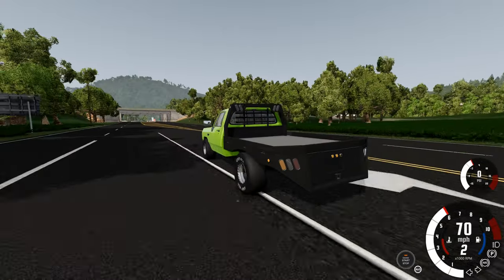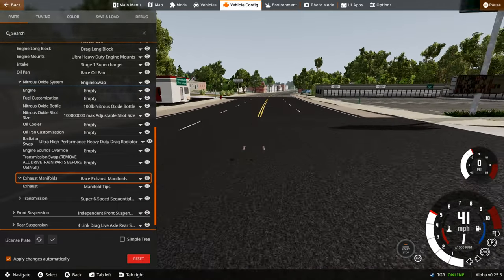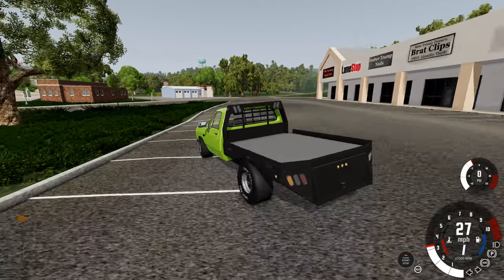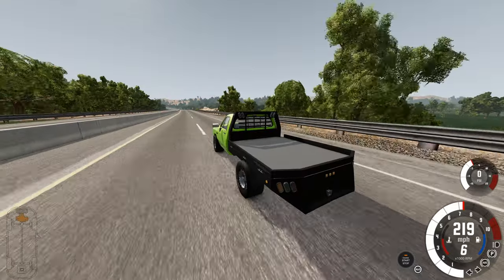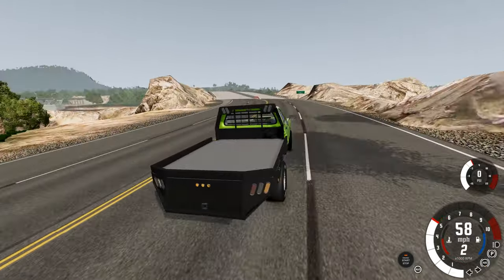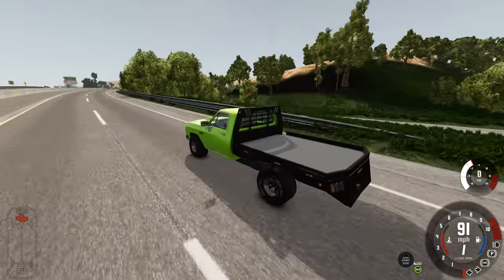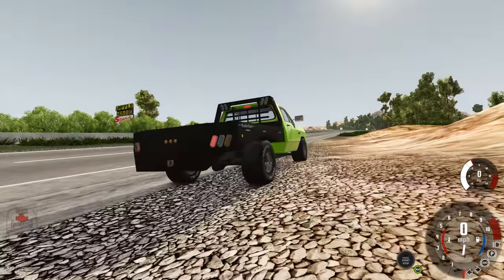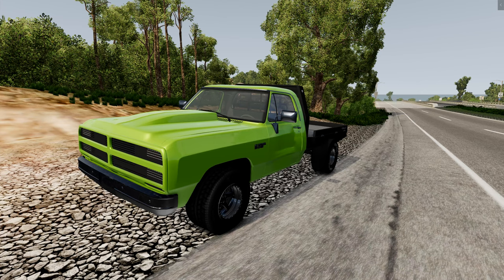Full Send In The Supercharged Nascar Powered 1st Gen Dodge Ram | BeamNG Drive RP #74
📱FOLLOW my other SOCIAL MEDIAS:
Twitch (Coming Back Soon) - @thegamingram121